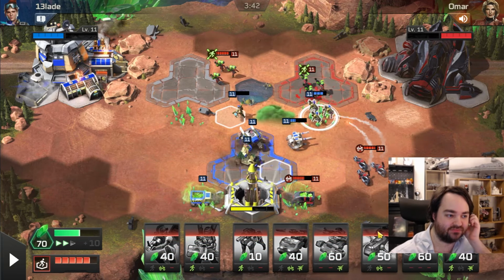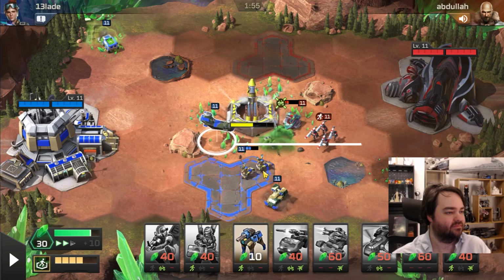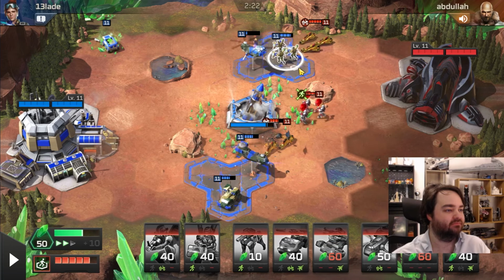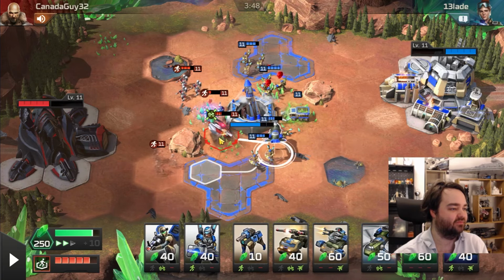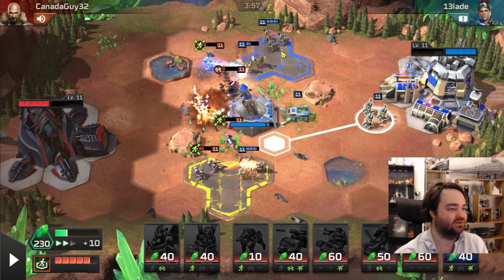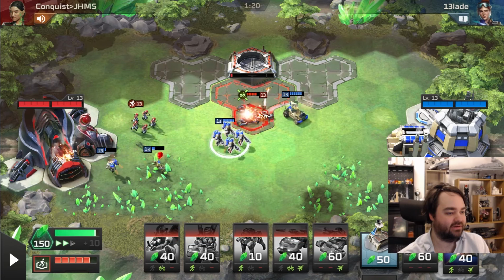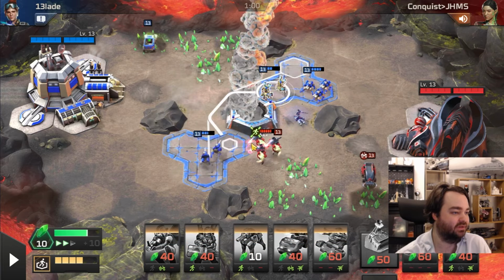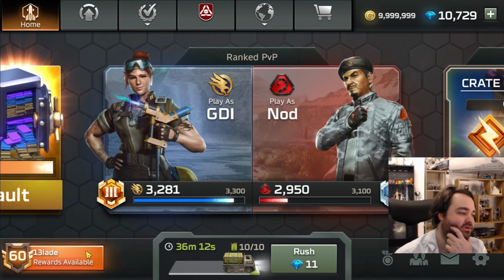C&C Rivals: Best Performing GDI Deck August!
Taken from bart's top 50 analysis, the highest winrate with a good number of games from GDI August!